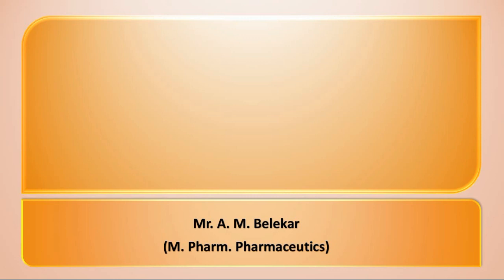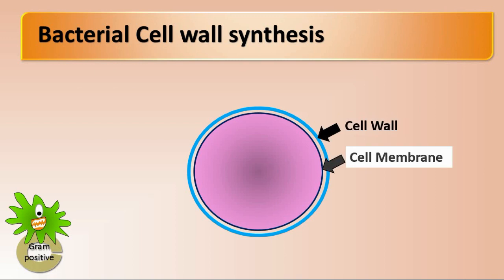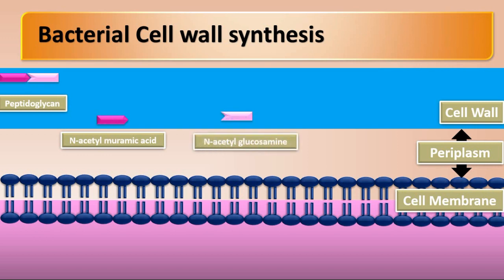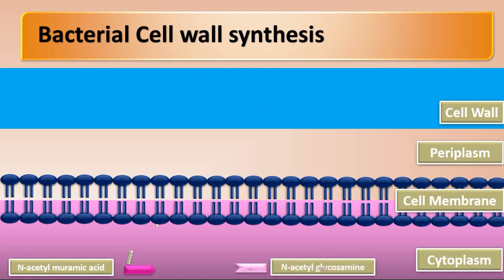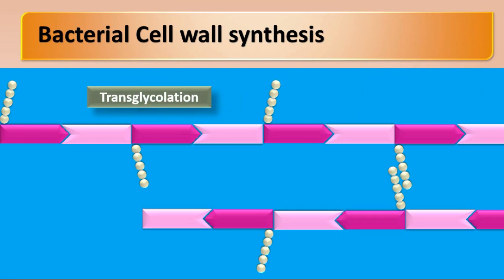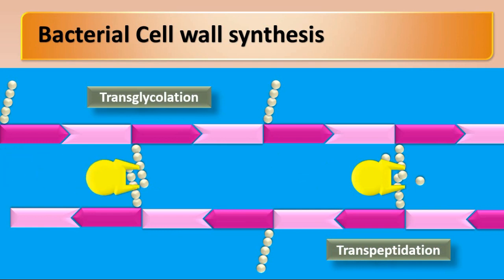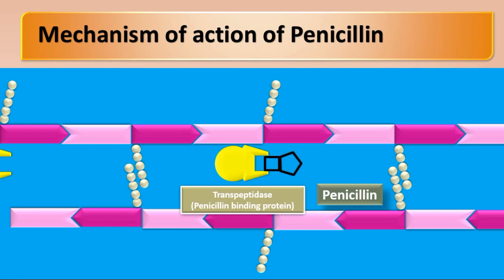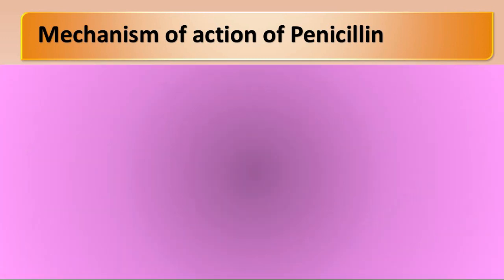mechanism of action of penicillin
This video is helpful for pharmacy, medical & nursing students who are dealing with pharmacology.
After going through this video, the learner will be able to Describe mechanism of action of penicillin and Describe bactericidal effect of penicillin'